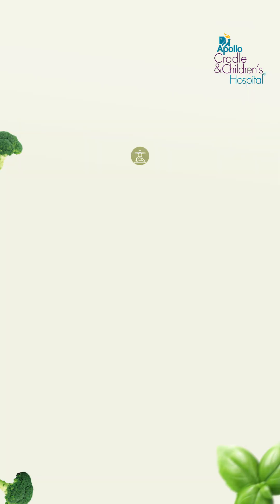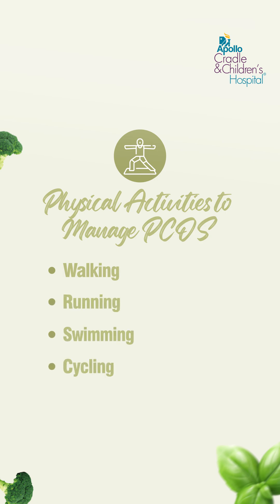Laparoscopic Surgery - Dr. Aparna Jha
Struggling with PCOS? Dr. Nivedita from Apollo Cradle, Koramangala, shares expert insights on symptoms, management, & lifestyle changes.